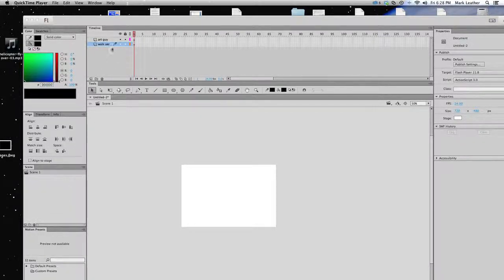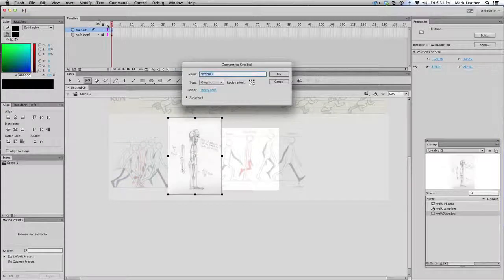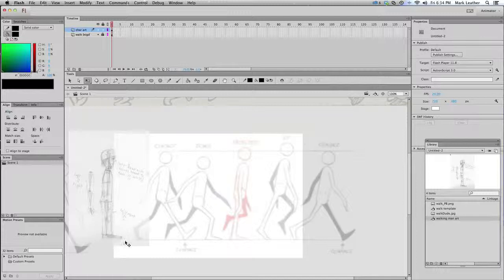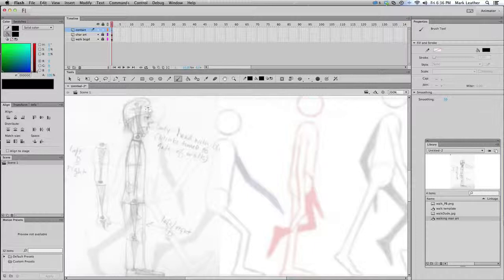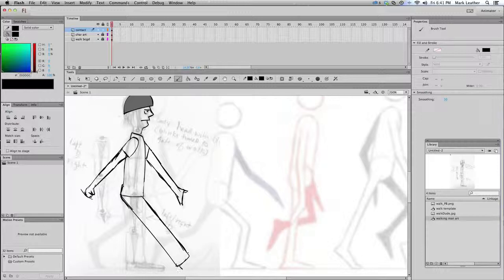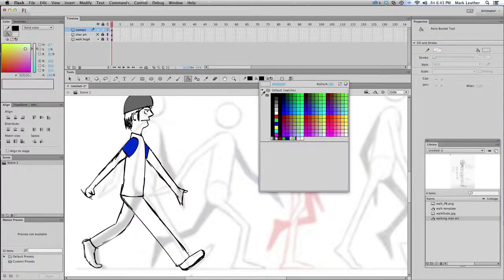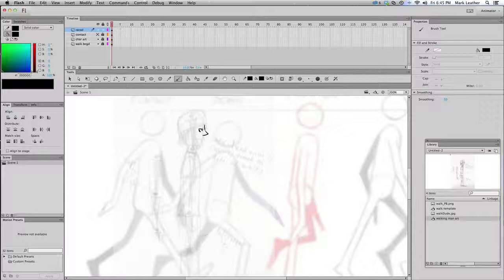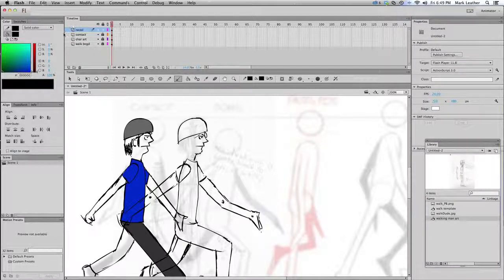flash drawingWalkFrames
Flash Symbol Types (Graphic, Button, MovieClip), Alpha on symbol, Walk cycle positions, drawing mode using pen stylus